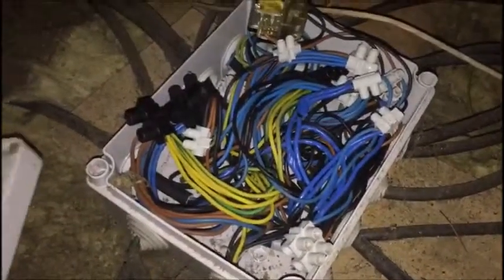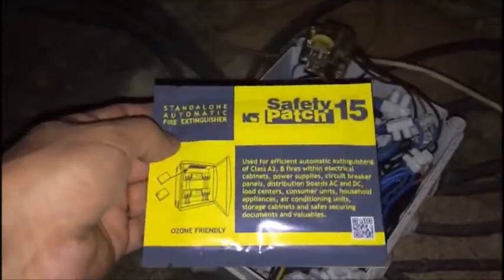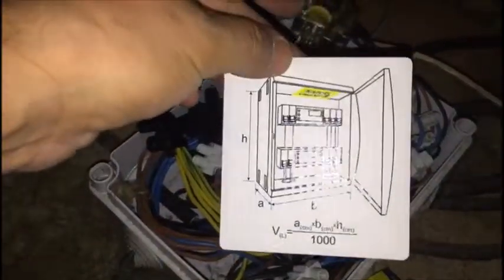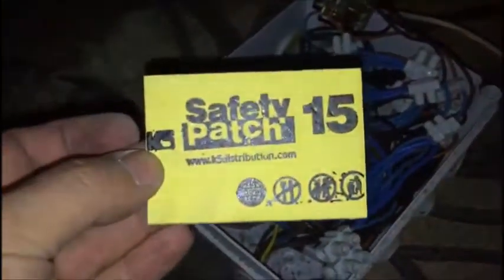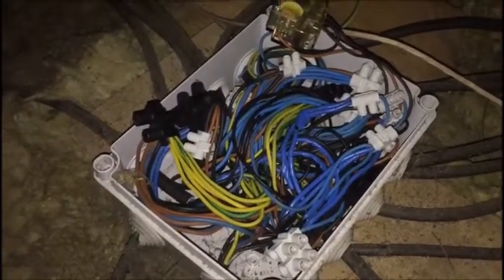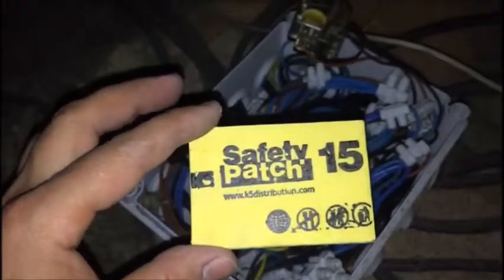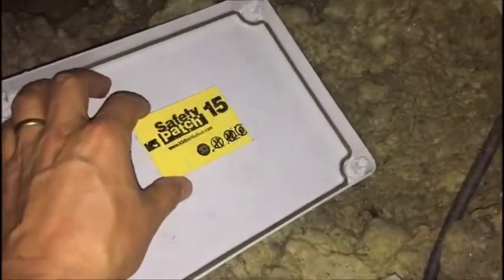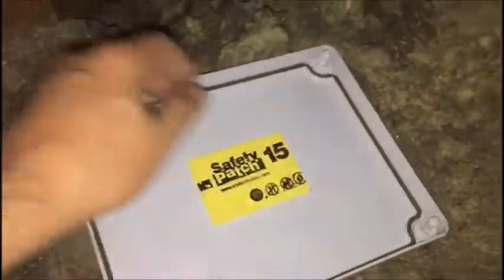K5 Safety Patch Live Video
This video shows how easy it is to protect the junction box in the house with the help of our products.
Step by step you will see the unpacking and installation.